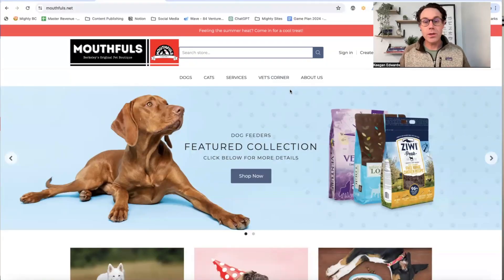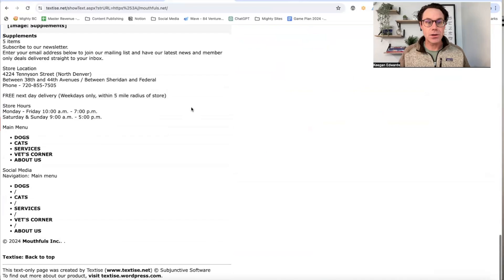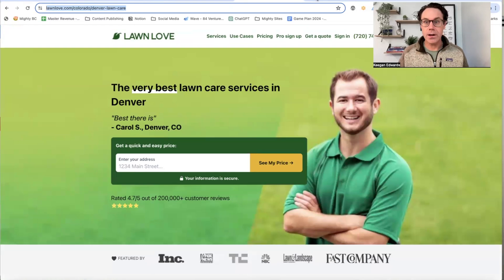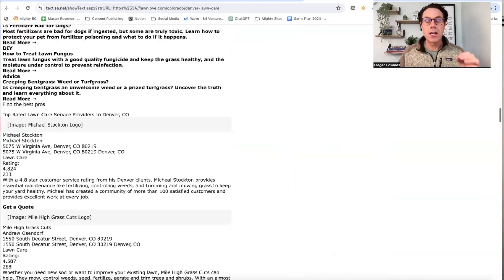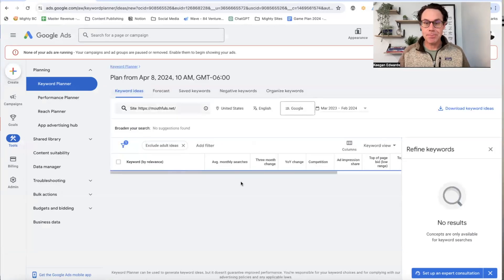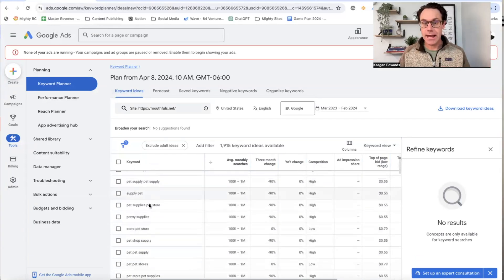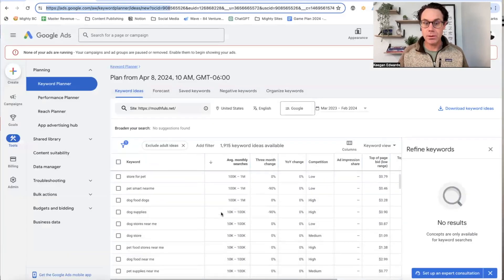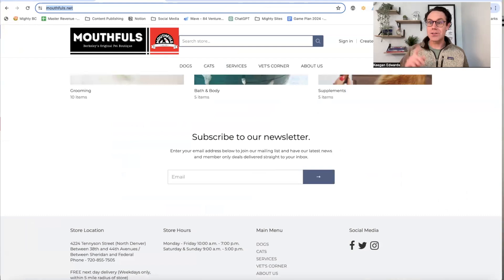How to Add More Keywords to Your Business Website [Quick Tip]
I share how to add keywords to your small business website with this quick tip!

This video shares a quick and easy tip and tutorial for adding more keywords to your small business website.

Most small business websites lack enough text for Google to read and help rank their website. In this video, I teach you an easy way to use Google Keyword Planner and Textise to figure out which pages of your website lack text and help you to improve your rankings for your small business website.